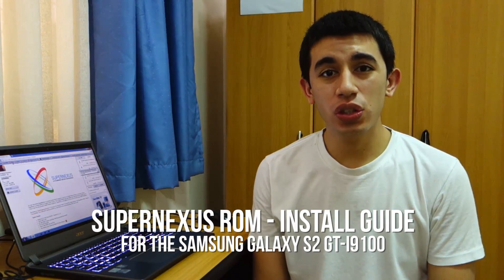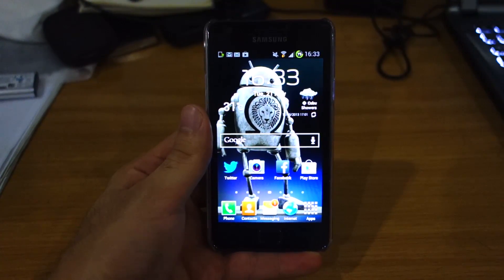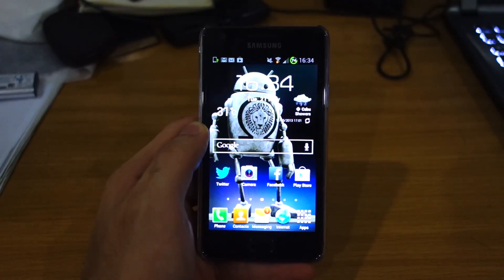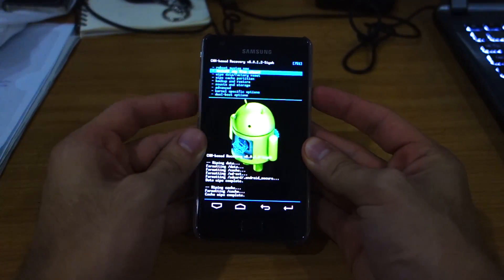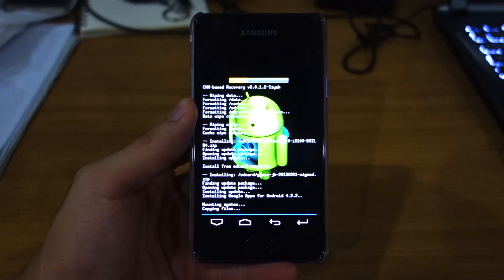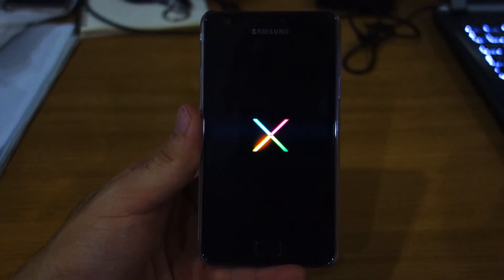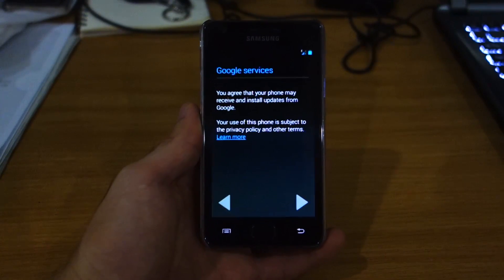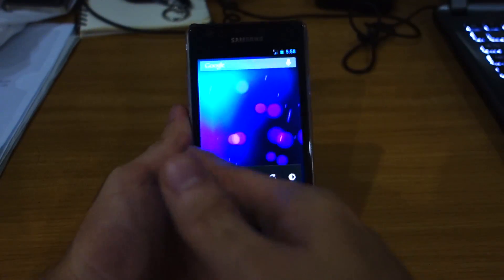How to Install SuperNexus ROM for Samsung Galaxy S2 GT-i9100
Requirements: Rooted Samsung Galaxy S2
Note: This won't work on a PhilZ Kernel. Kindly flash another Kernel

Guide:

1. Download the SuperNexus ROM and GApps

2. Connect your Samsung Galaxy S2 via a microUSB to your computer and transfer the SuperNexus zip file and GApps zip file to your SD Card or Internal Storage, in this case -- SuperNexus-2.0-i9100-BUILD4.zip and gapps-jb-20130301-signed.zip respectively

3. Turn off your Samsung Galaxy S2

4. Head over to Recovery Mode by pressing the Volume Up + Home Button + Power Button for 10 seconds. The Samsung Galaxy S2 Boot screen should blink twice.

5. Once in Recovery Mode, do a Wipe Data Partition and Wipe Cache prior to installing the SuperNexus ROM.

6. Once you're done, select Install Zip from Sdcard then Choose zip from Sdcard by pressing the Power/Lock Button. Look for the SuperNexus ROM Zip file and install it.

7. Once that's done, install the GApps Zip file

8. Head Over to the Main Menu and do a Wipe Data/Factory Reset and a Wipe Cache Partition again

9. Lastly, Reboot your Samsung Galaxy S2

10. Give it a few minutes for it to bootup and you're done